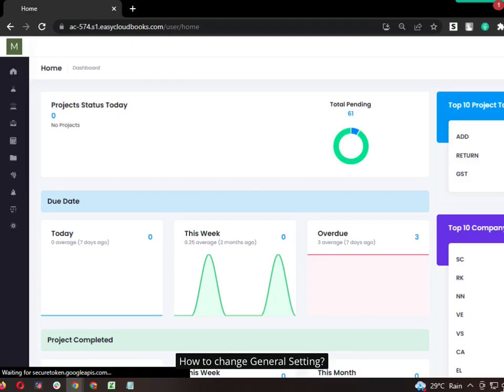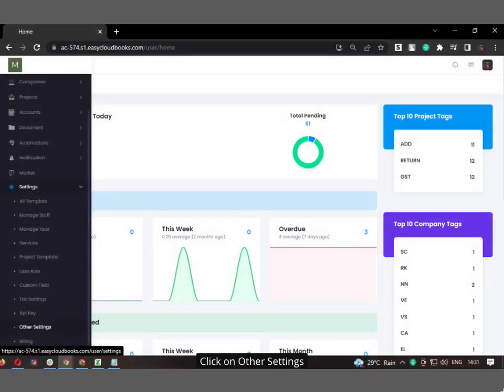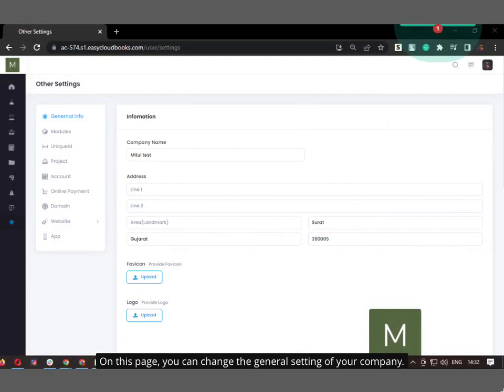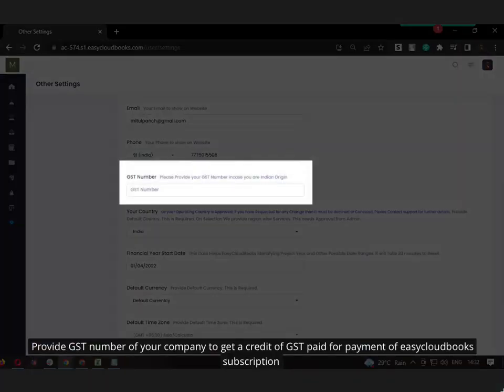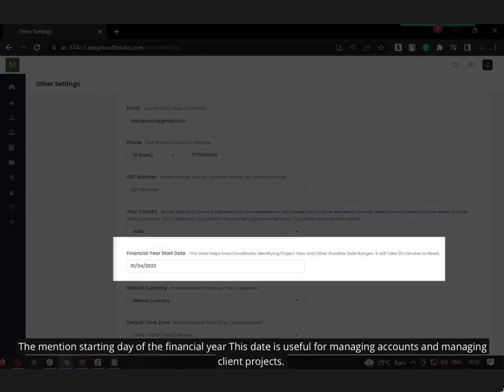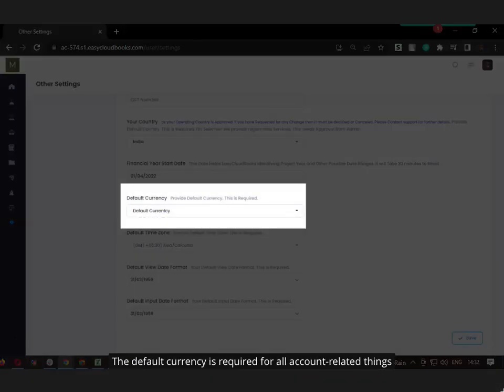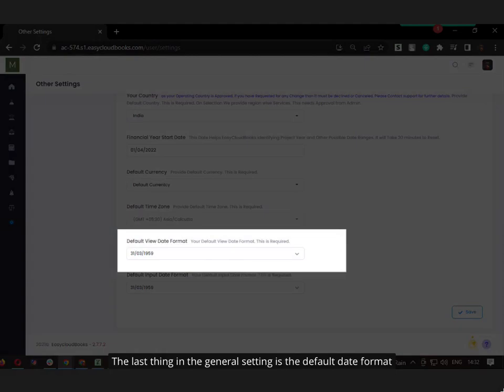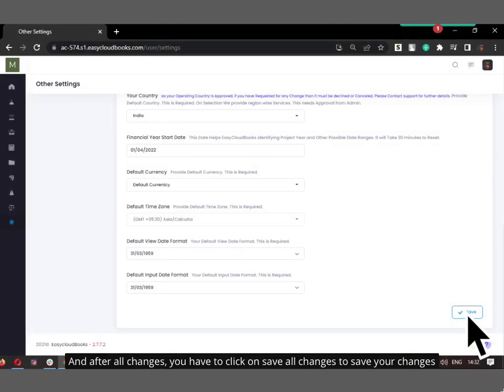How to Change General Setting?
Easycloudbooks, Practice Management Software for CA, CS, CPA etc..

To help you get there, I've created a setup guide in the community channel. I request you to